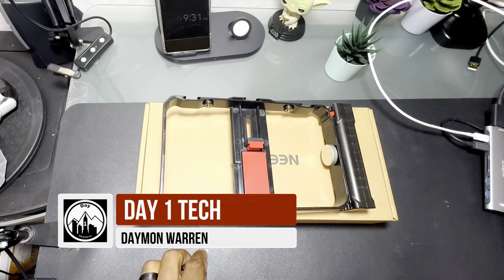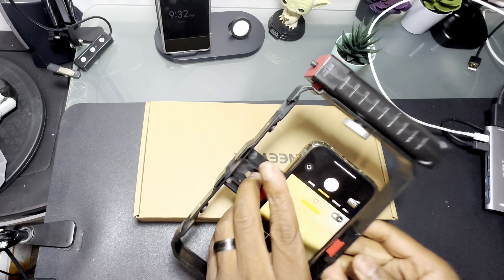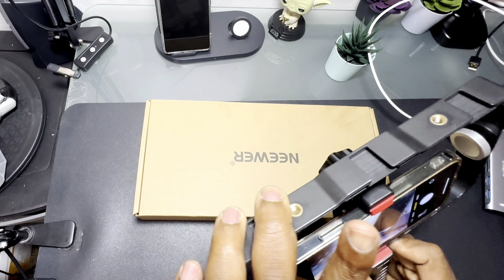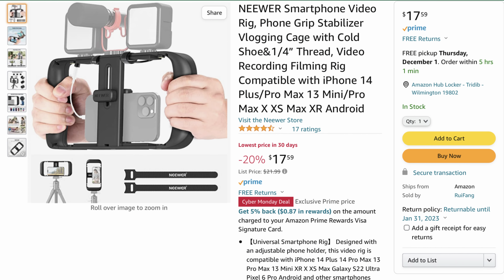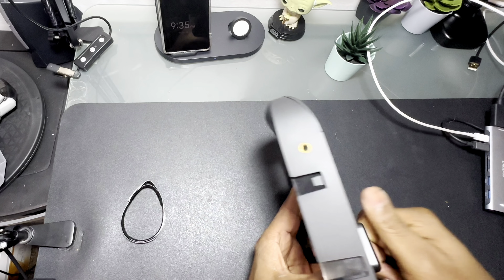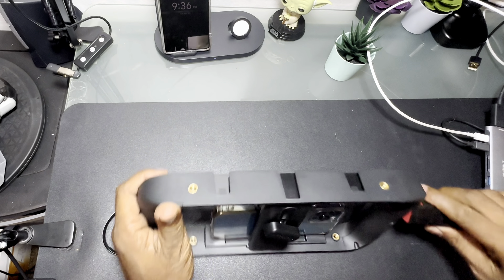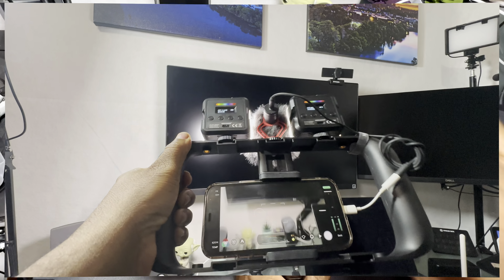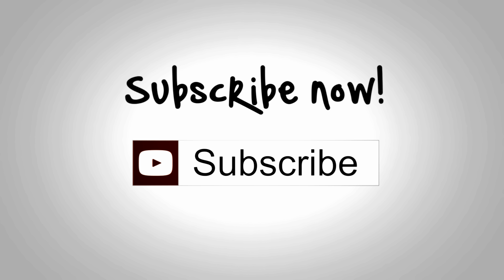Smartphone Camera Cages: Here's How To Save Money In 2022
Buy an expensive, smartphone camera cage for Contant creation filmmaking. I found these both on Amazon, and I was pretty amazed by the functionality for this price range compared to the heavier metal cages. Hope this helps you with your mobile phone filmmaking and content creation.

let's get connected  join me and my amazing PeePs community